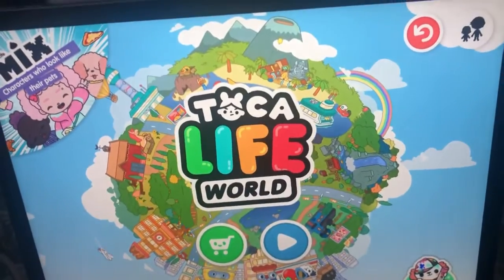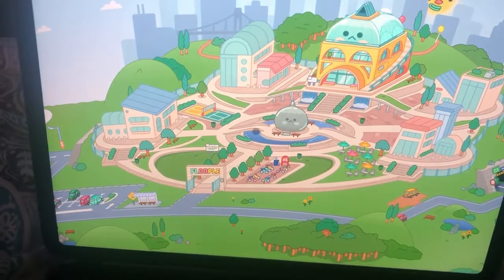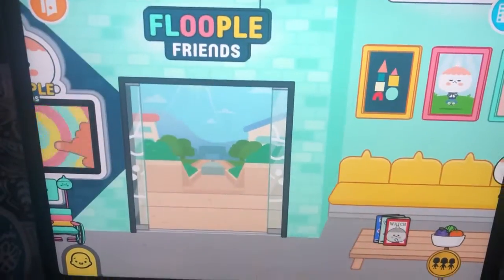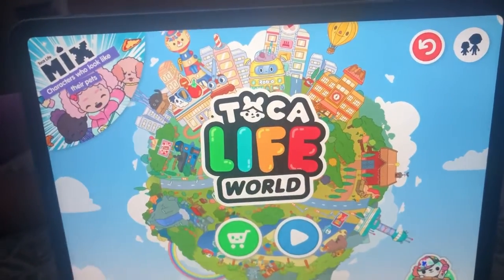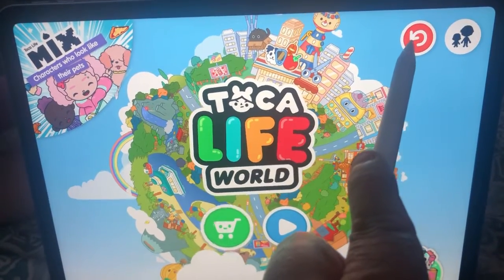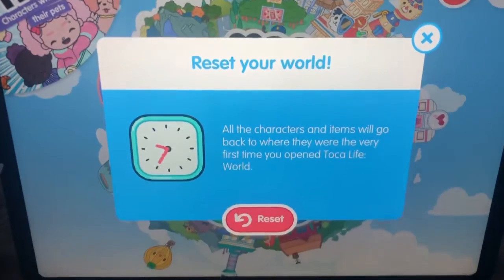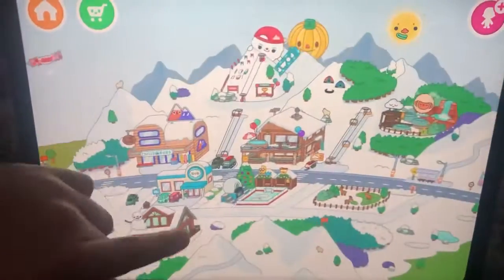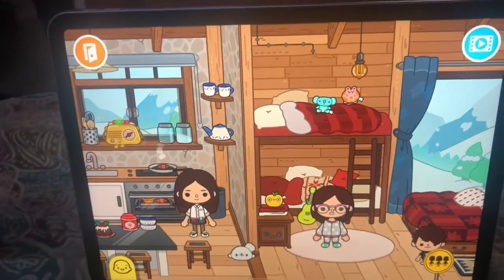👨‍👩‍👧‍👧 TOCA LIFE WORLD 🌎 HOW TO CREATE A FAMILY 👨‍👩‍👧‍👦 GLITCH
Hi this video is different sammy was having trouble creating a family with her characters she was only able to use two characters apparently there was a glitch and found a way to reset